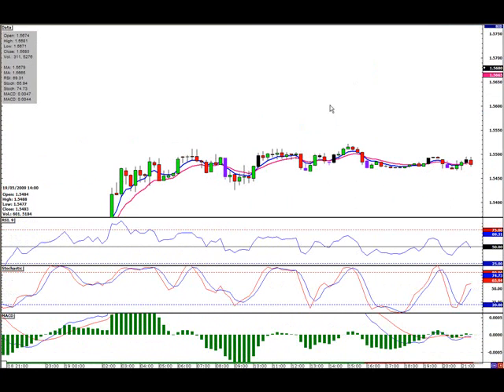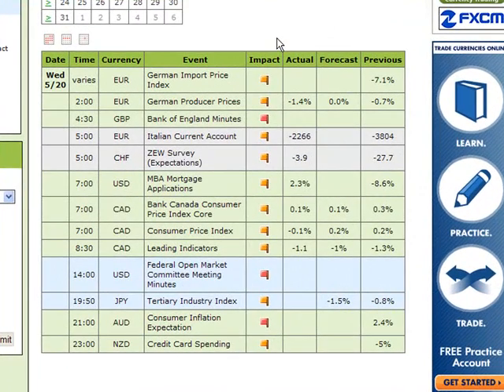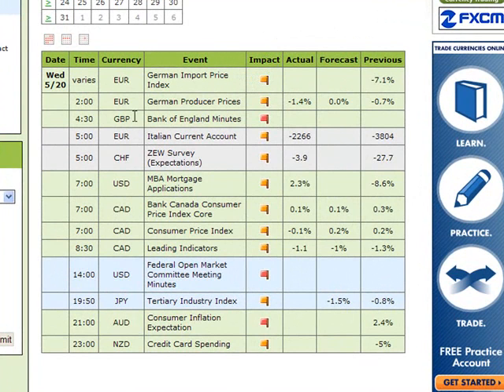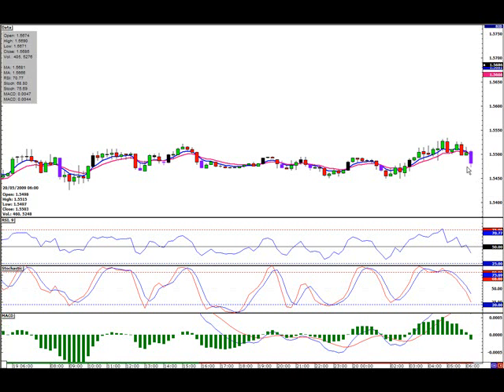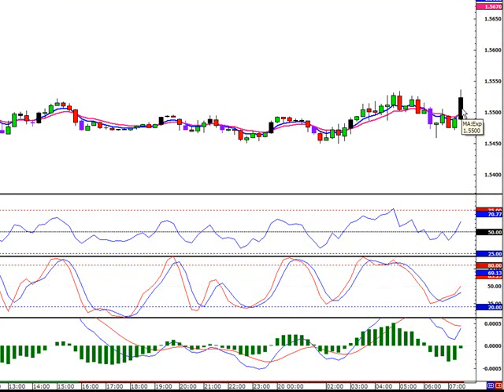Cowabunga Forex Trading System - Update for 05/20/09